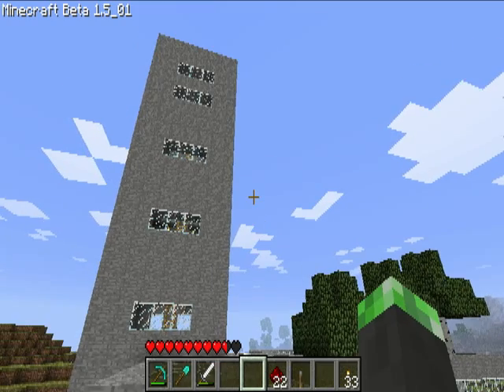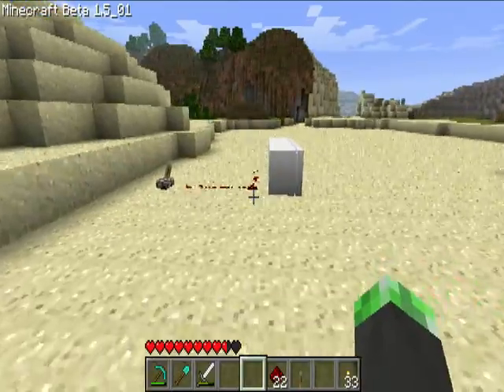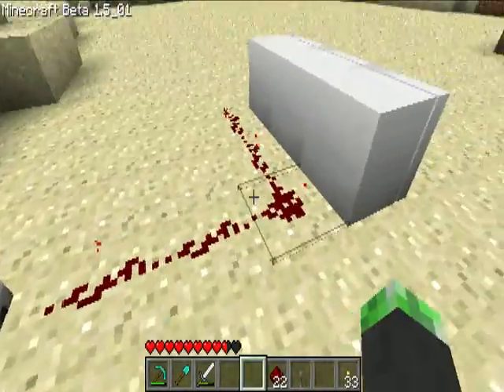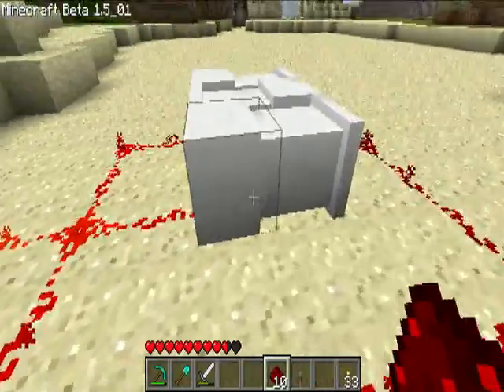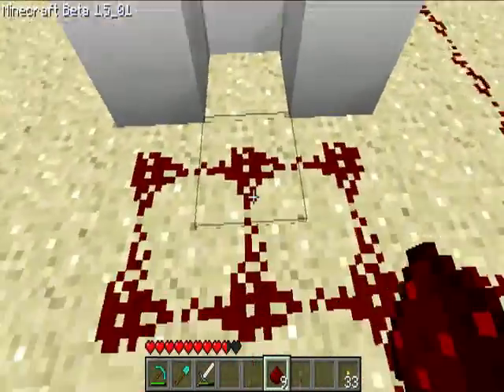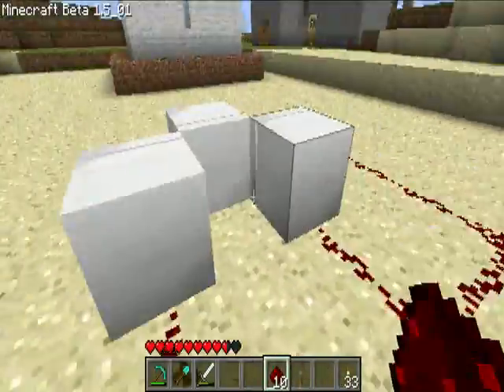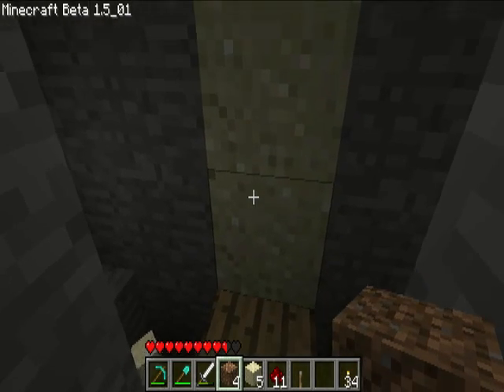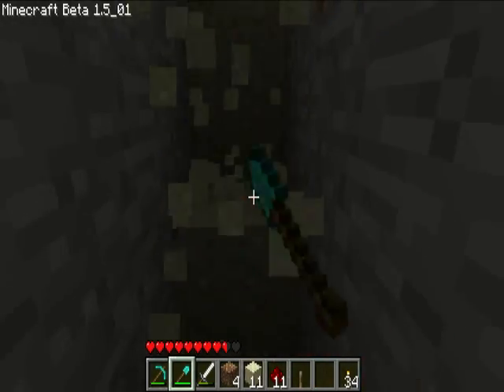Pistons + Redstone Working Trap!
A working trap, previously shown - but now it works!